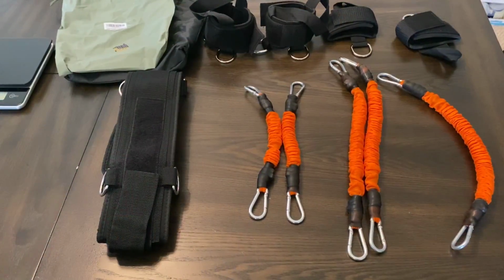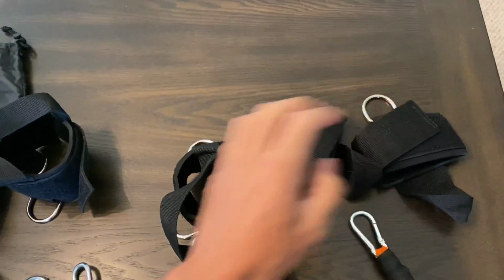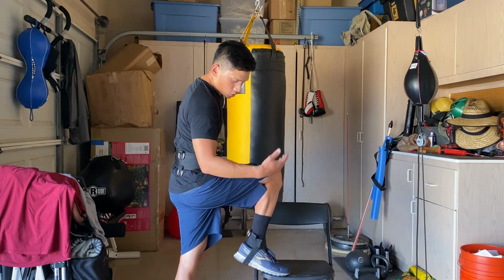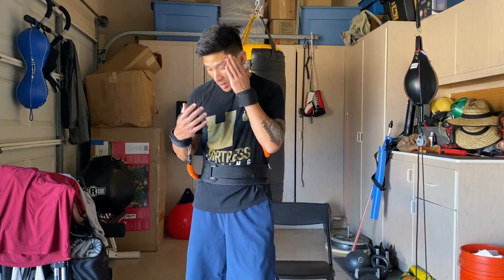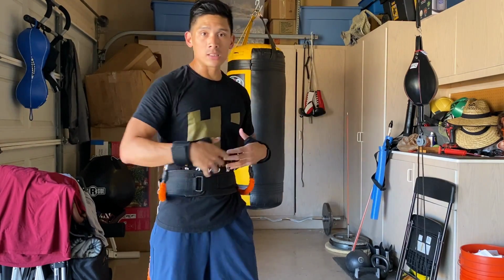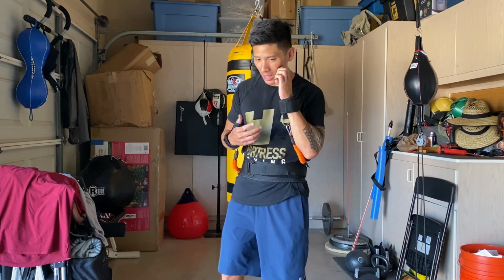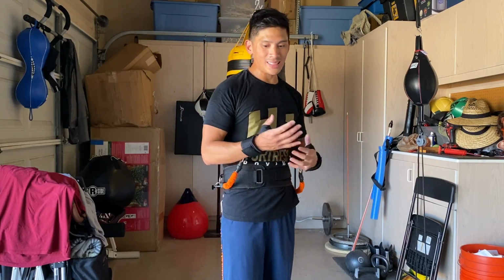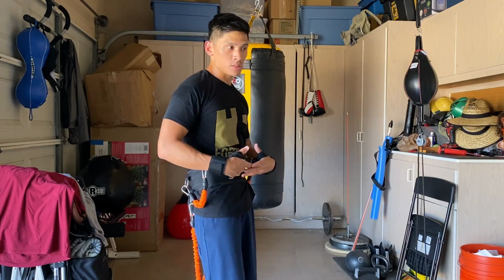Sunsign Speed and Agility Resistance Training MASS Suit- DOES THIS SUIT REALLY WORK AS ADVERTISED?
You can find this Sunsign Resistance Trainer @

9 1/4 " Wide from side of index finger to side of pinky finger
8" Tall from bottom of palm to top of middle finger
11" Closed Fist Circumference